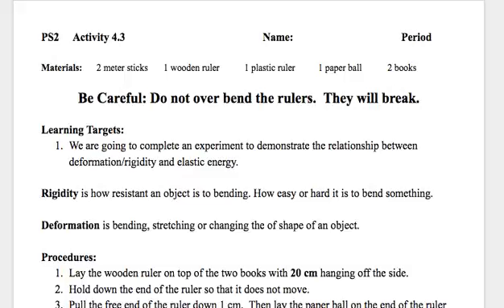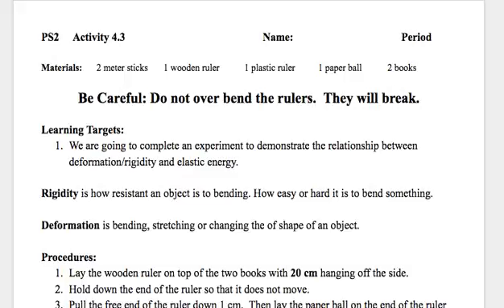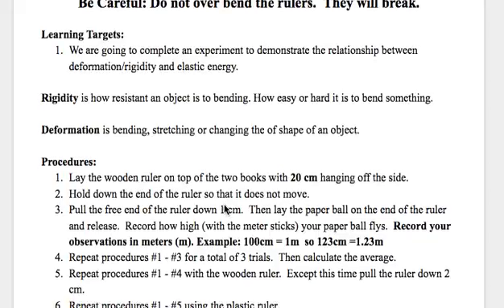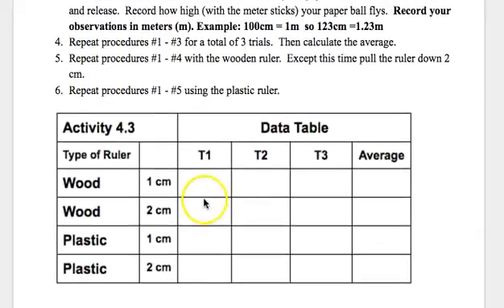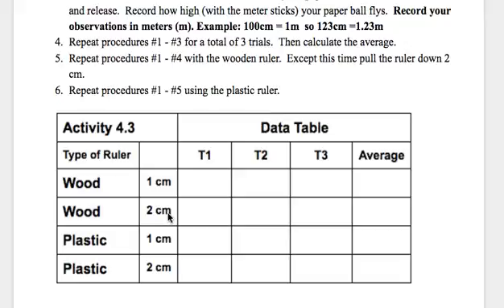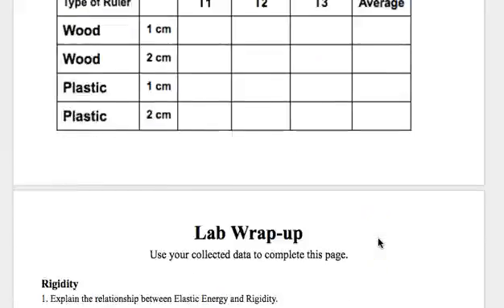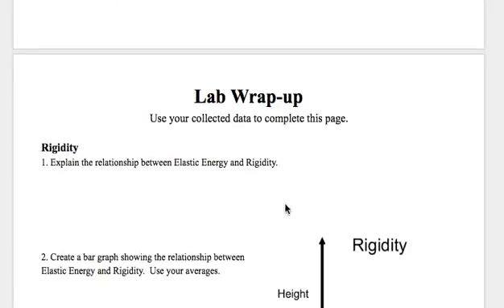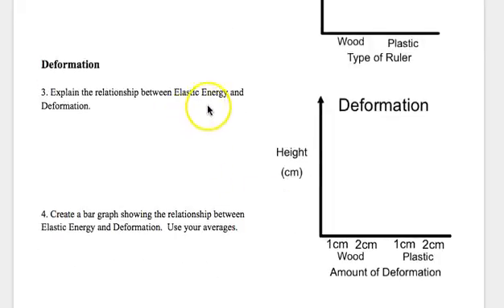PS2 Activity 4 3